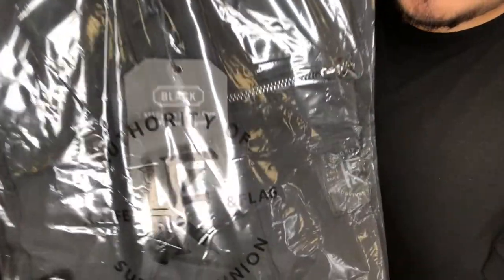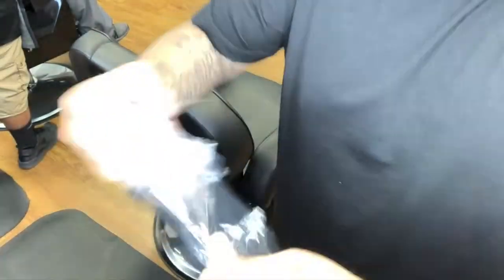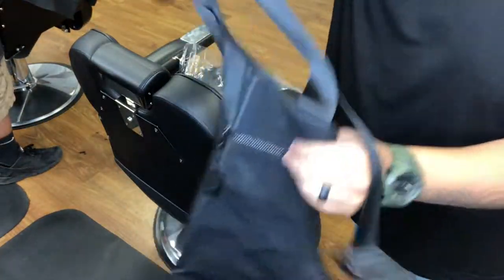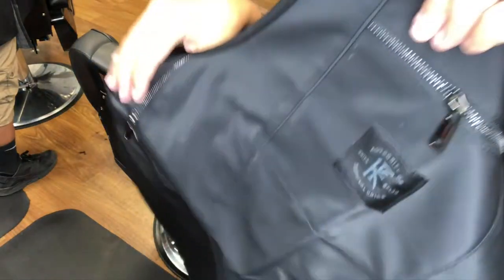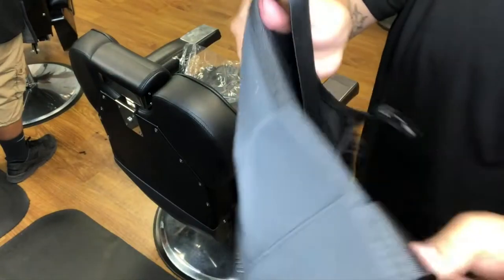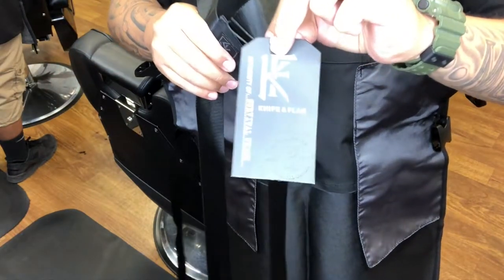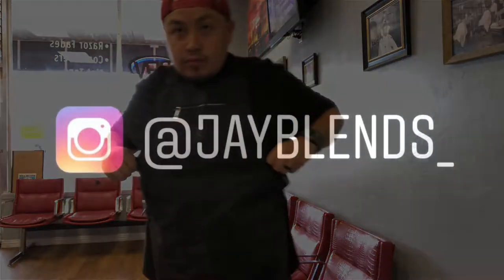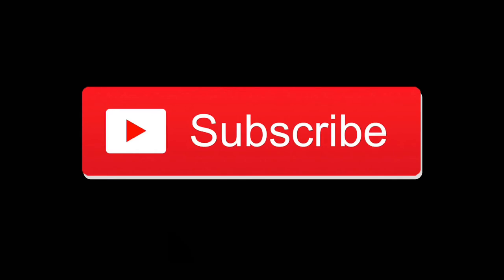Knife & Flag Barber Apron | UNBOXING & REVIEW (MUST WATCH)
Product Review of a Barber Apron made by the company
KNIFE & FLAG!
Overview & Complete, Honest Opinion.

Location:
3504 SE 27th Avenue